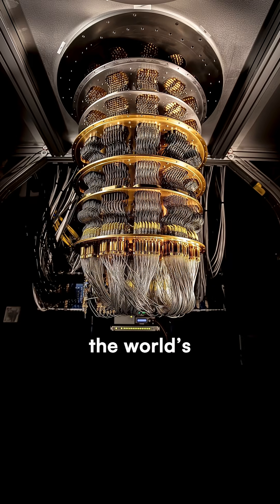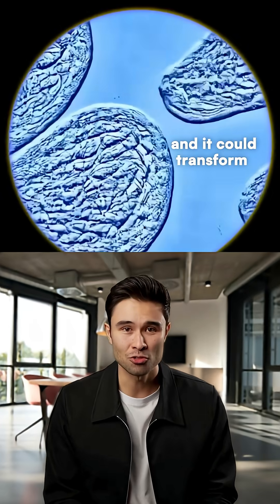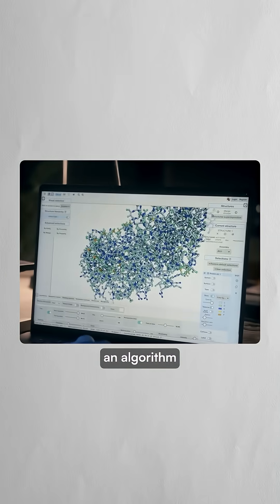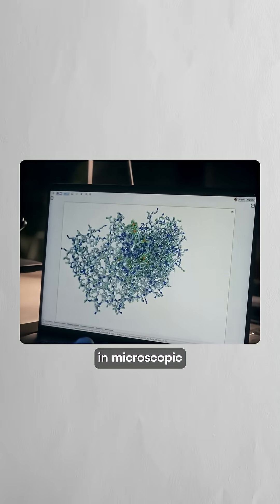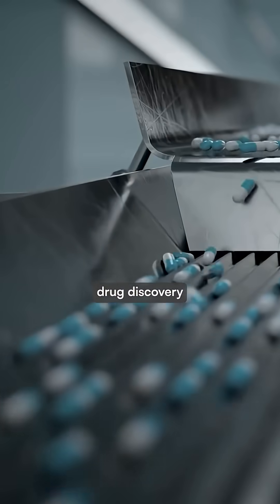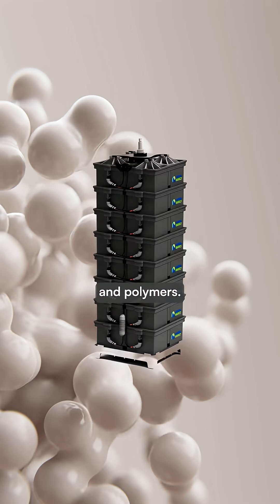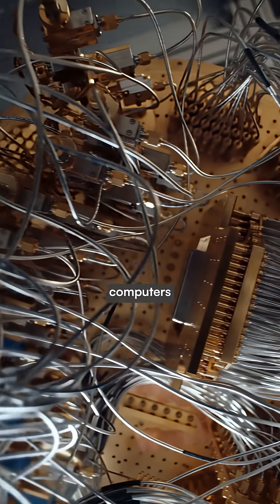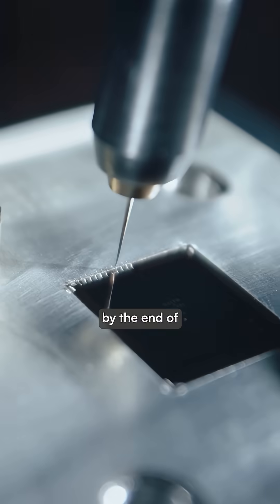Google’s quantum computer could accelerate drug discovery💡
Google's Willow quantum chip has achieved the first verifiable quantum advantage, running an algorithm 13,000 times faster than the world's best supercomputers.

The Quantum Echoes algorithm measures molecular structures by sending signals through quantum bits, then reversing them to detect amplified echoes.

This breakthrough enhances nuclear magnetic resonance technology, revealing atomic positions in molecules with unprecedented precision.

In tests, Willow analyzed molecules containing up to 28 atoms, matching traditional results while uncovering information conventional methods cannot detect.

Unlike previous quantum demonstrations with no practical applications, this advancement could accelerate drug discovery and materials science, bringing quantum computers closer to solving real-world scientific problems by decade's end.